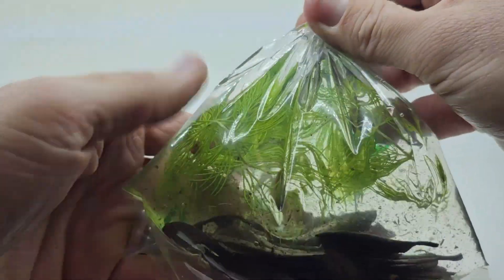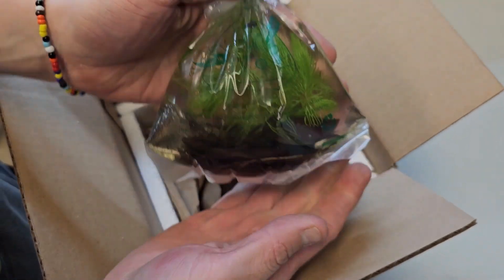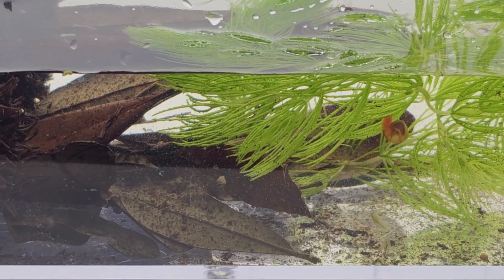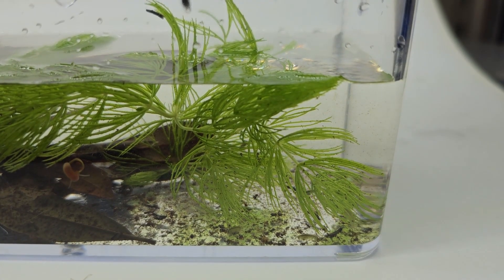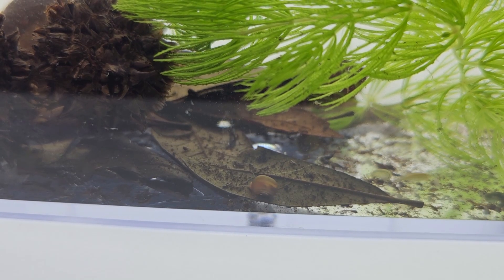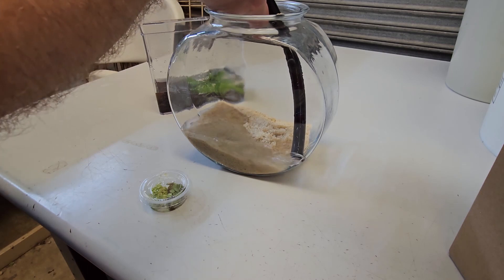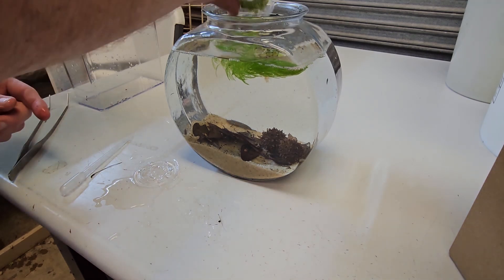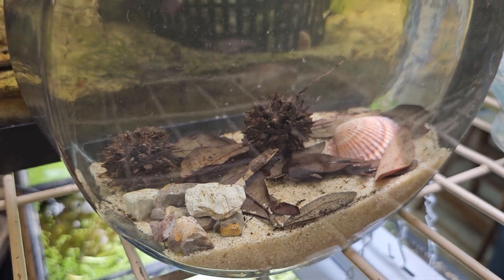Bag of Bugs - The Original Microfauna Biodiversity Culture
Increase the diversity of microfauna in your freshwater aquarium with our Bag of Bugs! This is not your average microorganism culture, but rather a complete sample of our aquatic system. You will get a plethora of micro and macro organisms along with some of the natural materials that make up their habitat. This natural material includes fast growing plants, floating plants, leaf litter and seed pods. The creatures included in this bag of life are snails, scuds, seed shrimp, copapods, beneficial worms, rotifers, paramecium and the list goes on and on. The biodiversity in this breather bag will amaze you!

 Why is it so vital for your aquarium to have lots of biodiversity in its microfauna population?
 1st of all biodiversity means variety of life in a habitat or ecosystem. Microfauna means microscopic animals. Microfauna in your aquarium are all the little tiny creatures that make their home in the tanks substrate, plants and décor. Most of these creatures are too small to see with your naked eye but they play a vital role in the long term stability of the freshwater environment. These aquariums we keep can be much more than a glass box with water and fish. In fact, your fish will do infinitely better living in an environment that mimics Mother Nature. This will always include a large and diverse population of microorganisms. To put it simply, this diverse group of organisms, along with a natural habitat make up a food web that feeds itself and in turn creates a buffet of live food for your fish. Fish always are healthier when their diet is a varity of live natural foods. By using natural materials like dirt, sand, plants, wood, leaf litter, seed pods and other natural objects you can create a habitat that will support a large healthy population of microorganisms which in turn will support healthy fish.